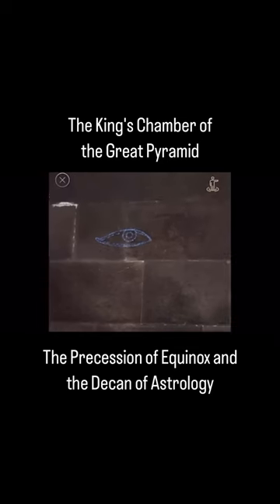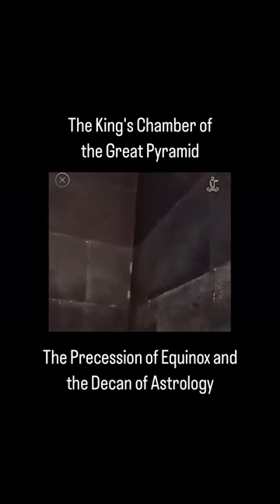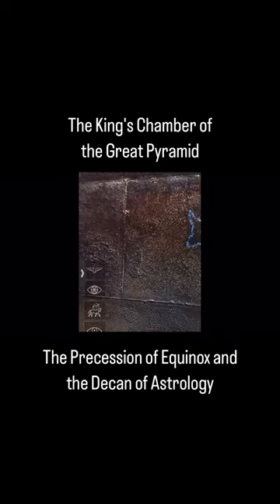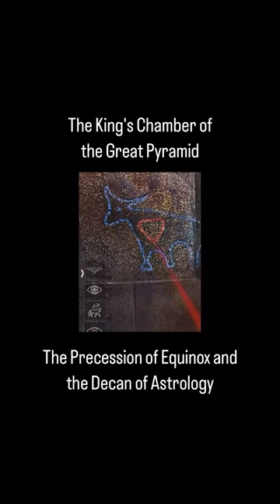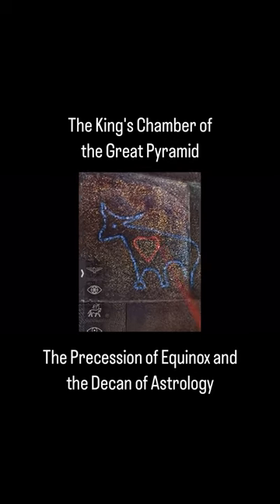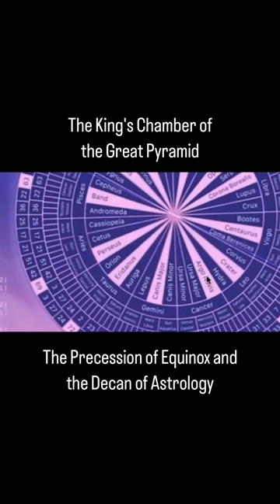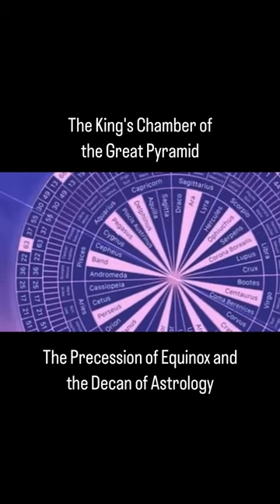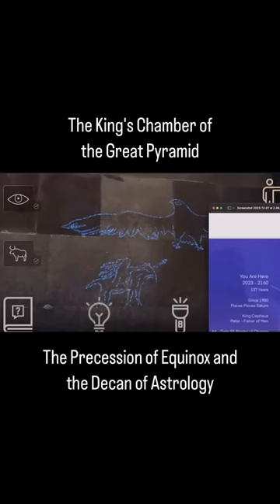The Decan of Astrology (Etched) Petroglyphs Discovered On Walls of King's Chamber In Great Pyramid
NEW DISCOVERY. The Decan of Astrology (etched) petroglyphs on all four walls of the King's Chamber of the Great Pyramid revealing the 24,000 Year Precession of Equinox.

Among those in this edition of the weekly private 'Quantum Mathemagicians'  meeting with Robert Edward Grant: Robert James Comber, Alan Green (Bard Code) Will Weyer, Naomi Matthew, Jamie Janover, John Wsol, Talal Ghannam &  Tatiana Mello.